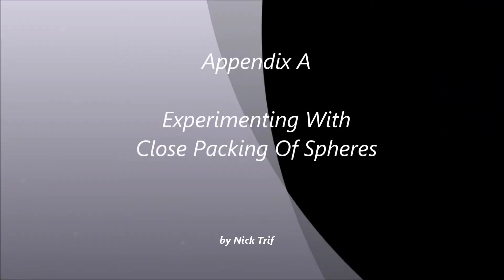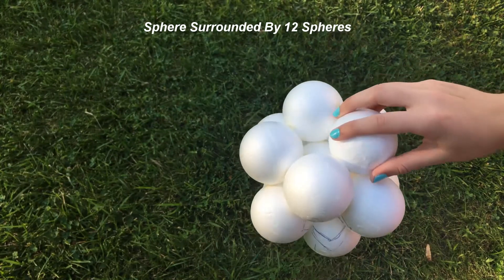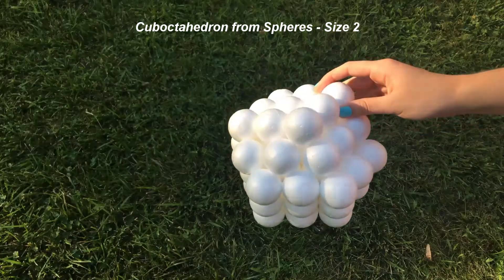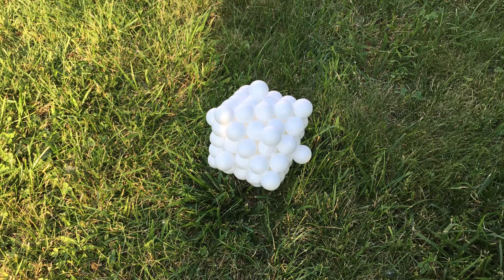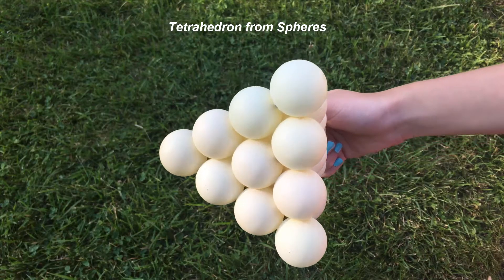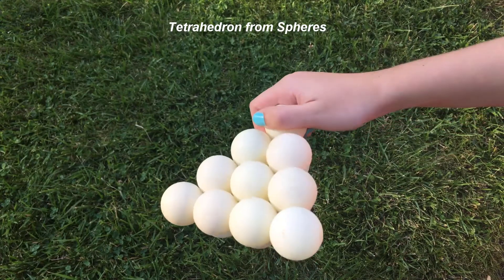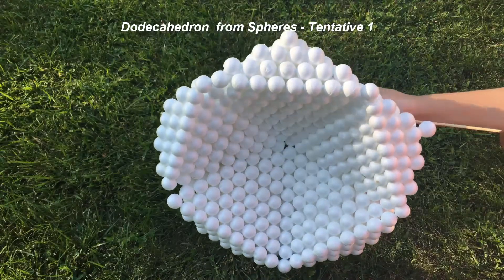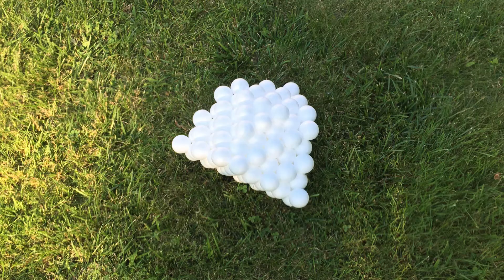Appendix A - Experimenting with Close Packing Of Spheres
I have been playing with ping-pong balls and Styrofoam balls for a while now.

This video shows few patterns I've tried over the years.